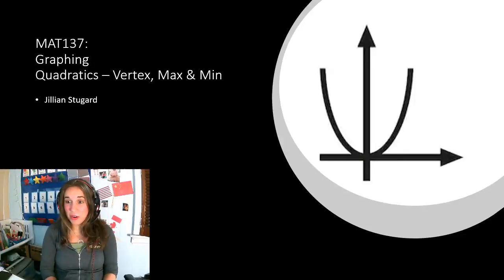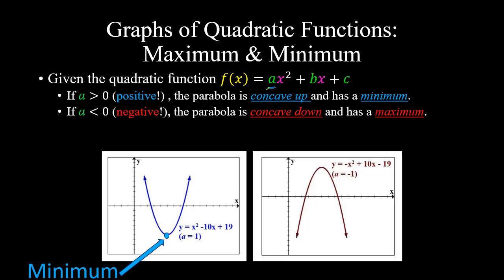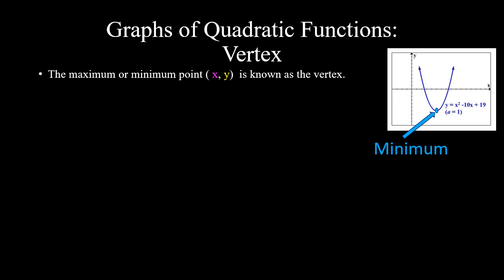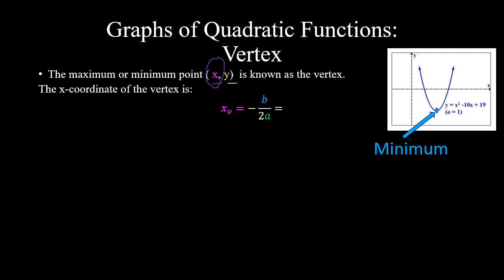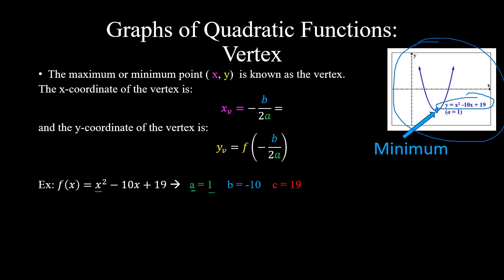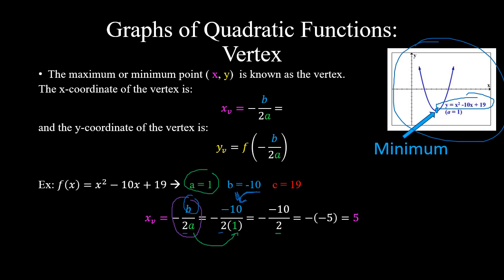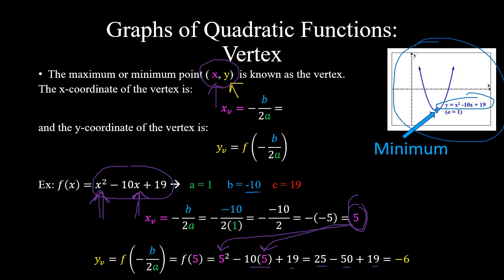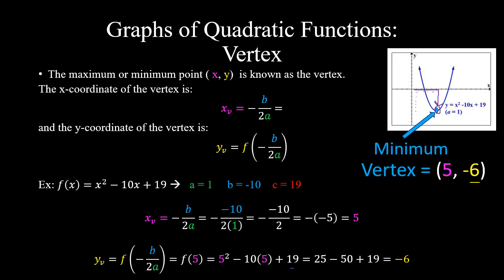MAT137: Graphing Quadratics Video 3 - Max/Min/Vertex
In this video, we learn how to determine the vertex using the vertex formula. We also discuss how a vertex can be a maximum point or a minimum point (this depends on concavity).